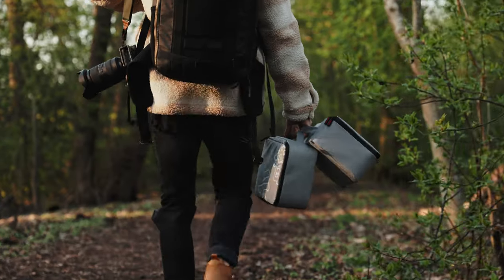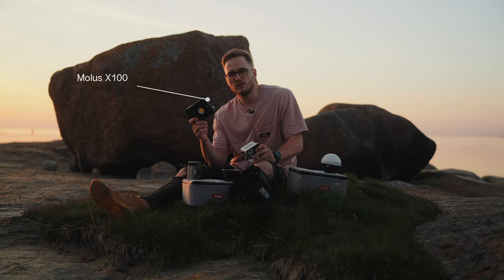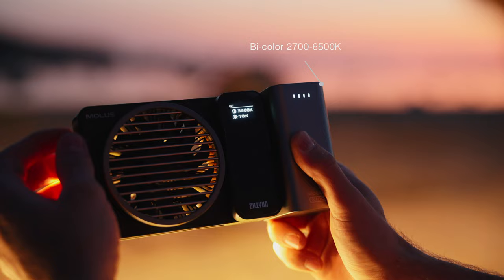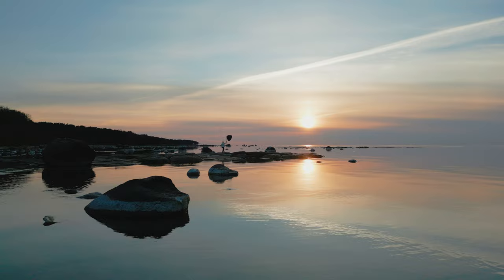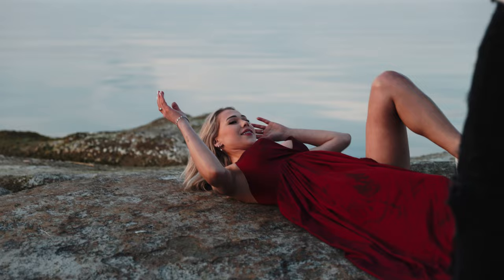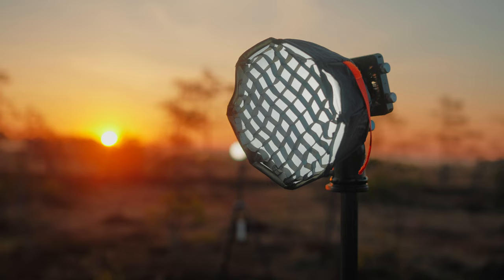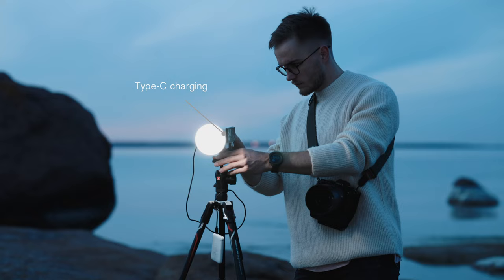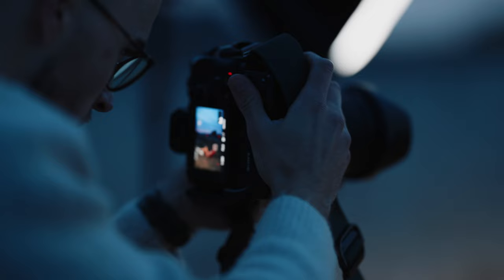100W light that is as big as my iPhone!? 🤩🤯 ZHIYUN NEW POCKET LIGHTS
@ZhiyunTechGlobal new COB Bi-color pocket lights Molus X100 and G60 are my new tools to help me create better portrait photos and videos in the future. Thanks ZhiYun, for believing in my vision! 😌🙌🏾

Client: ZhiYun
Cinematographer: @KarlMarkusAntson  & @Hansmarkusantson
Editor: @Hansmarkusantson
Model: @lysbethboza